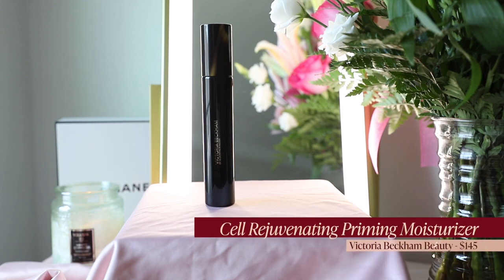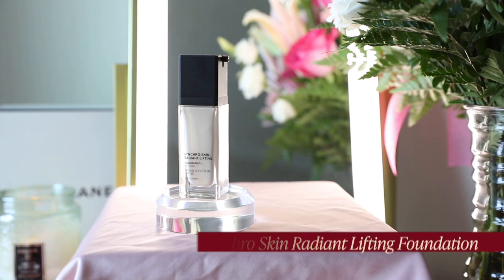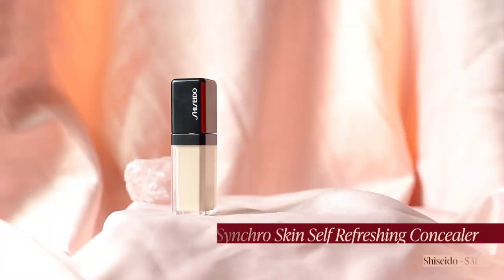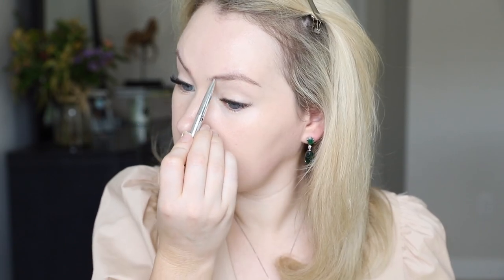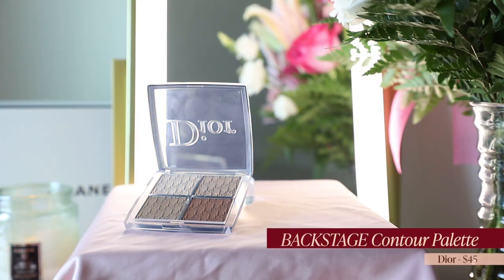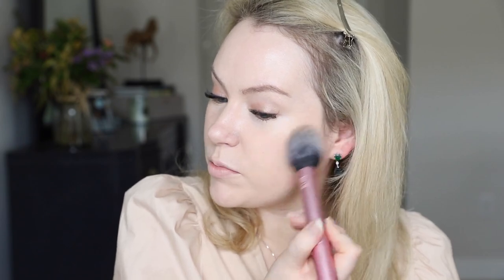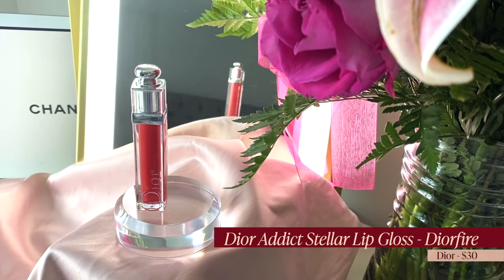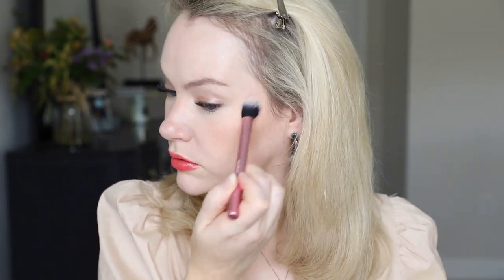Spring Makeup for Very Fair Skin | January Jones' Red Glossy Lip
Spring Makeup for Very Fair Skin with this January Jones Red Glossy Lip makeup tutorial inspired by her 2011 Golden Globes look
If you love Classic hollywood makeup inspiration check out this playlist ➙

I absolutely live for a Classic Old Hollywood Makeup Look but I often find them better suited to Fall and Winter - so I went on the look for the perfect fresh, spring classic makeup look and found this coral cheek and glossy red lip inspired by January Jones 2011 Golden Globes Makeup Look.  Hope you enjoy!

INSTAGRAM ➙ @sashleyaye

Shiseido Synchro Skin Radiant Lifting Foundation (I mixed 110 and 160) // $47 //
Rare Beauty Stay Vulnerable Melting Cream Blush in Nearly Apricot // $21 //